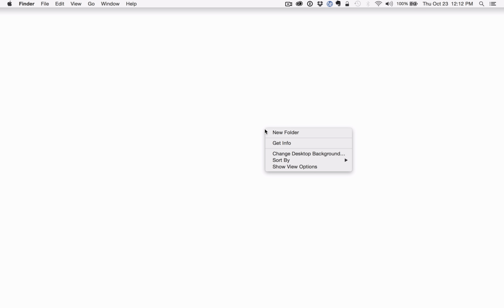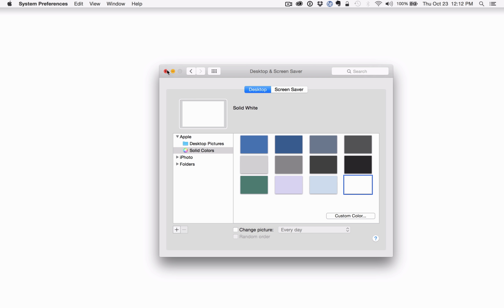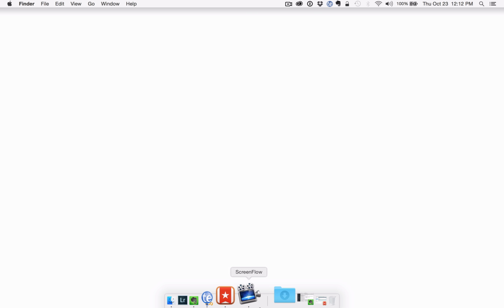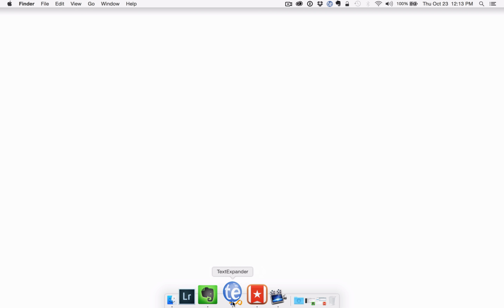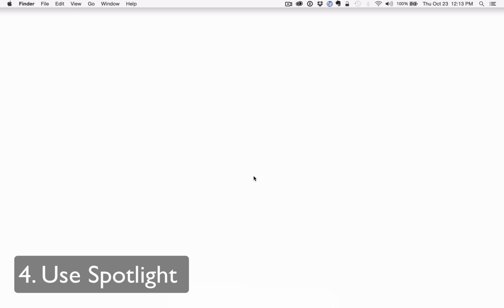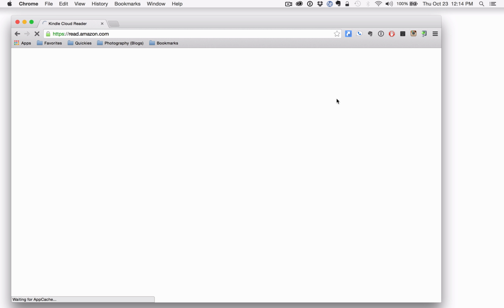Organizing Your Computer (Part 1) - Your Desktop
Sometimes, the simplest changes to your workflow can make significant differences in how efficiently you work. Here's how my desktop is organized for minimal distraction.